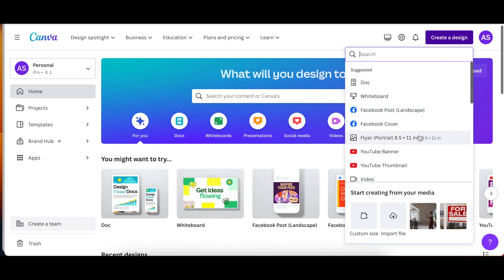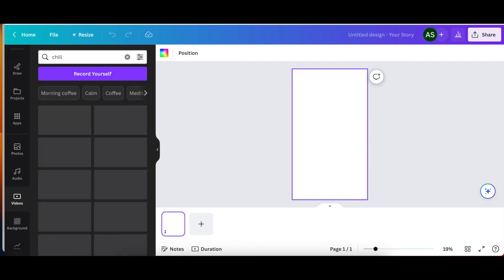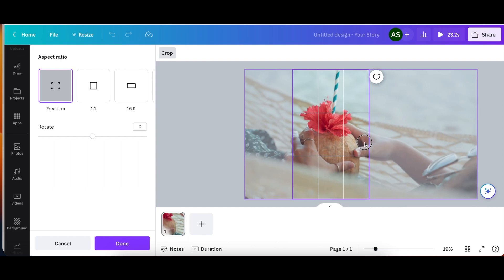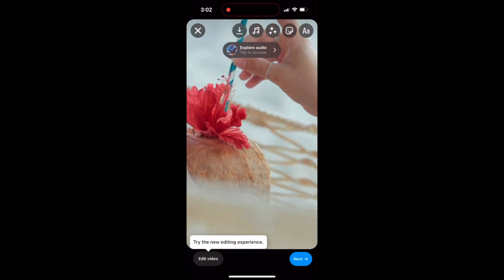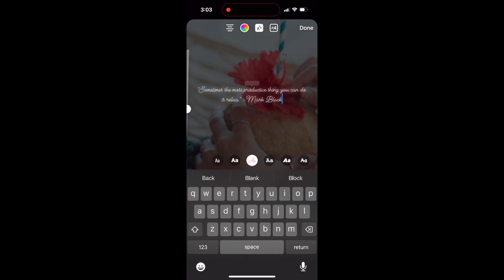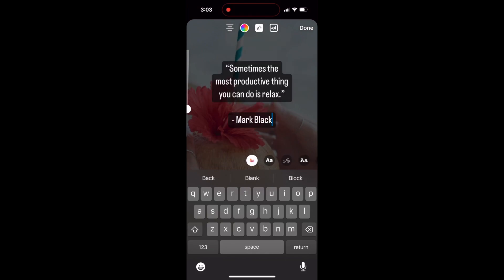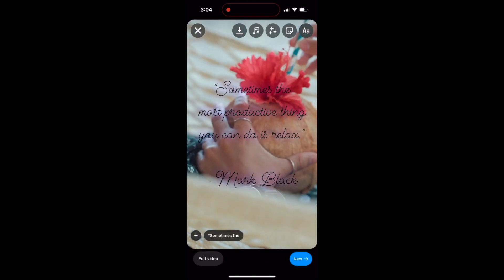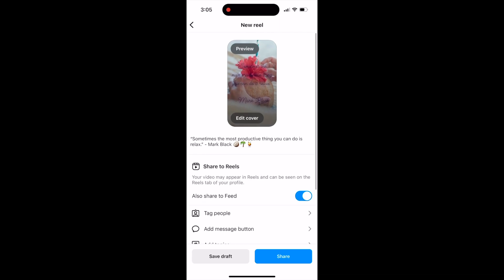The Simplest Reel EVER!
Hello, Creators! In this video, I'm showing you a quick and easy way to create an Instagram Reel using FREE stock video in Canva, a quote, and a trending Instagram audio.

FILMING EQUIPMENT:
🎥 Torjim Softbox Studio Lighting Kit
🎥 iPhone 14 Pro
🎥 Mirrored Monitor for Phone
🎥 Suction Cup Phone Holder
🎥 Universal Smartphone Mount Adapter with 2 Cold Shoe
🎥 2-Pack Wireless Lav Mics for iPhone
🎥 CAD Audio E100SP Studio Pack
🎥 Shure MV88+ Mic / Video Kit
🎥 FEELWORLD 8" Portable Teleprompter
🎥 67-inch Horizontal Phone Tripod Stand with 360° Adjustable Ball Head
🎥 Gimbal Stabilizer for Smartphone with Extendable Selfie Stick and Tripod
🎥 Portable Lightweight Travel Camera Tripod for DSLR